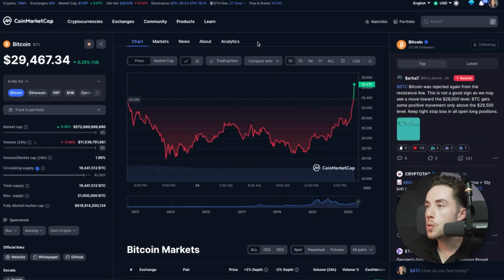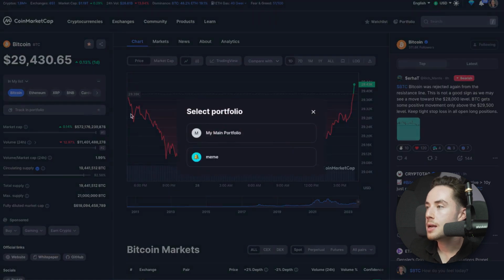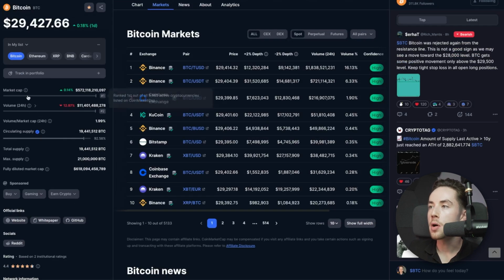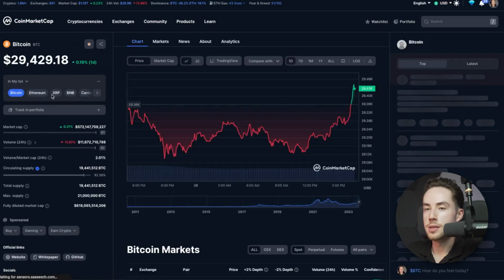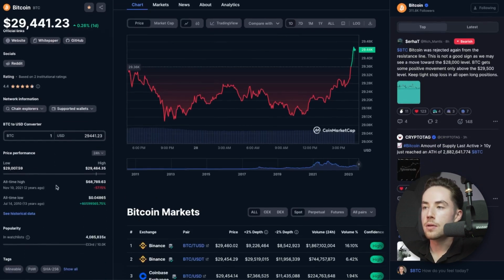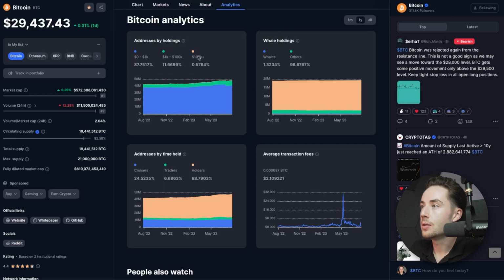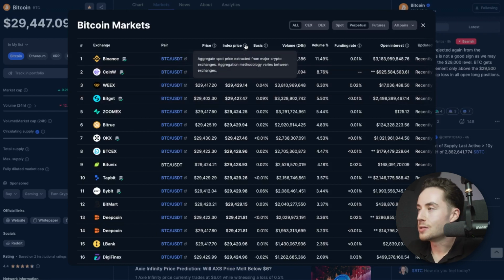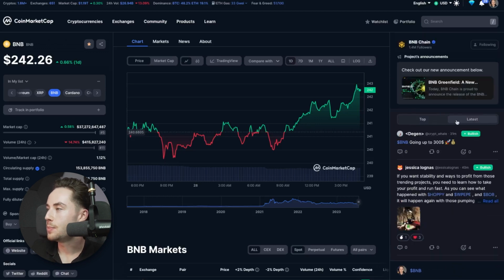NEW CoinMarketCap Feature! This Changes Everything!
This is the newest feature on CoinMarketCap! Here's how it works!

CoinMarketCap aggregates an average of these ratings and displays it on the page as a star rating, with five stars being the maximum. The methodology of each rating is proprietary to the institution issuing it and is based on factors like security, health, resilience, roadmap & progress, token performance, ecosystem development and others (Disclaimer: CoinMarketCap is not responsible for the quality or suitability of the ratings and does not endorse or recommend them as a sign of approval for a coin).

🔔 From crypto news, to market moves, and to educational how to videos. If you want something more than just hype and to actually learn about crypto, make sure to hit the subscribe button right now and turn on notifications to not miss out on new videos!

🔵 Coin Market Cap is the world's most-referenced price-tracking website for cryptoassets in the rapidly growing cryptocurrency space. Its mission is to make crypto accessible all around the world through data and content.